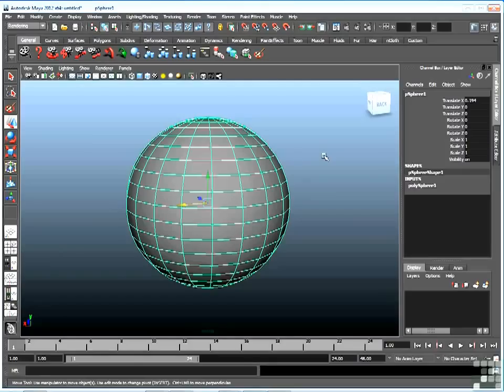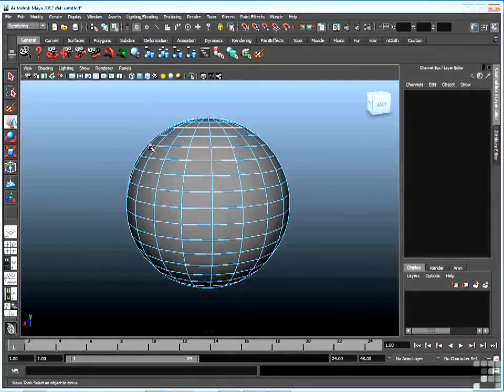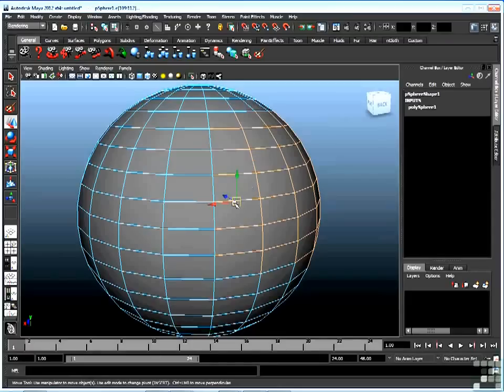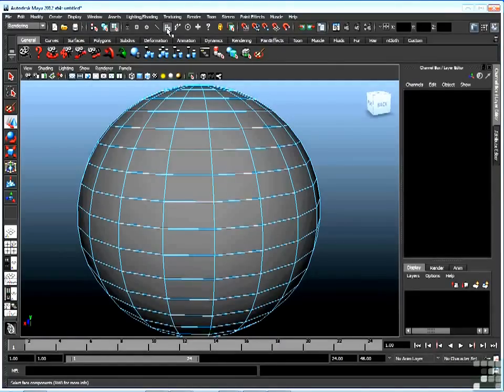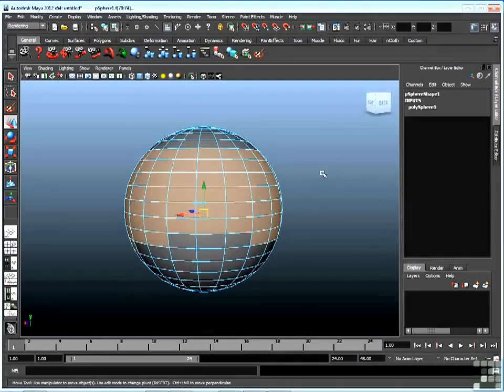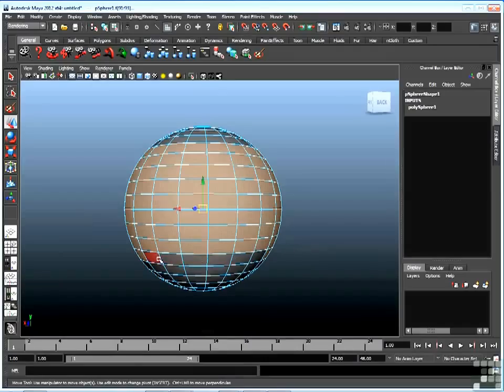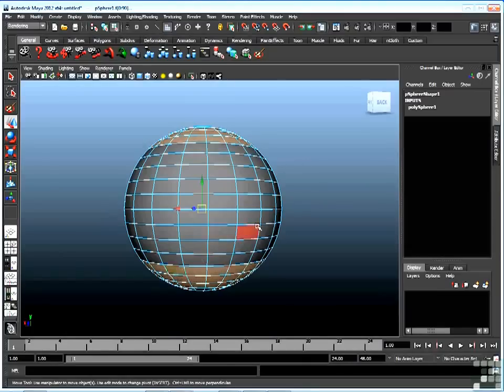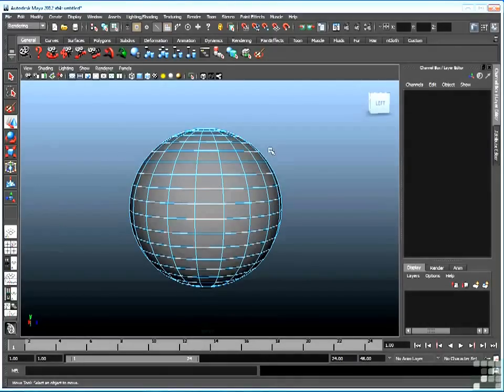4.8 NURBS Model Demo